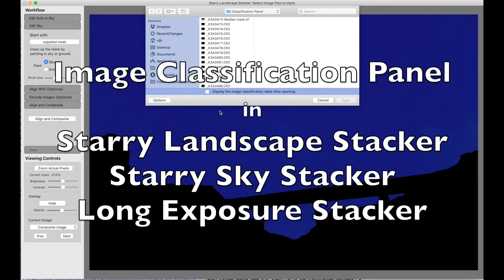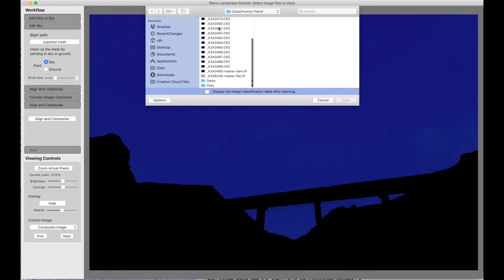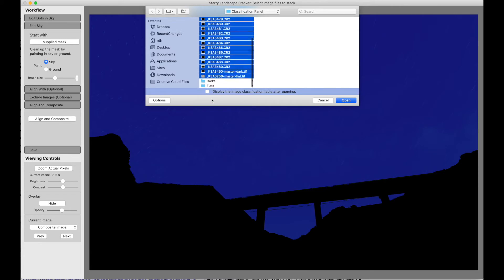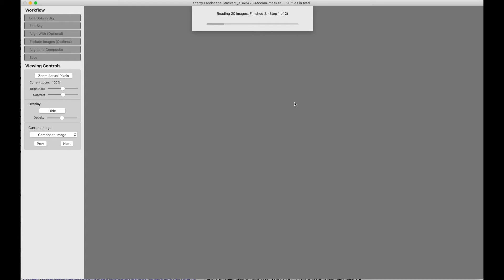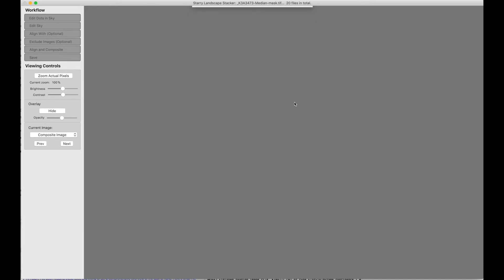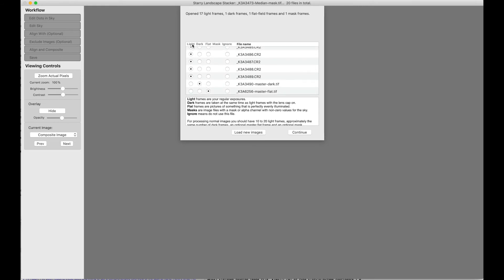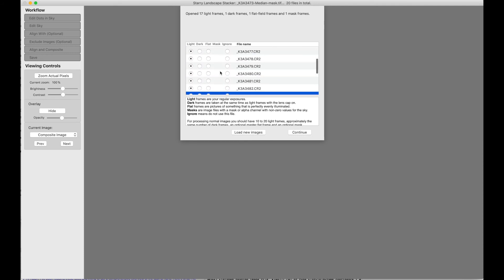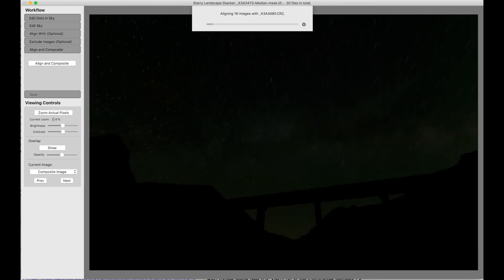Image Classification Panel in SLS, SSS and LES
Using the image classification panel in Starry Landscape Stacker, Starry Sky Stacker and Long Exposure Stacker.